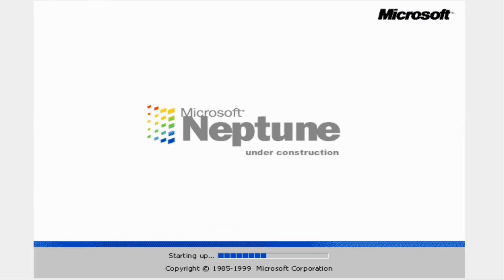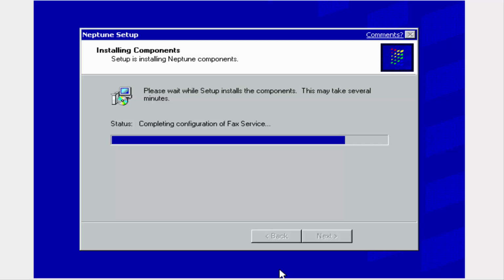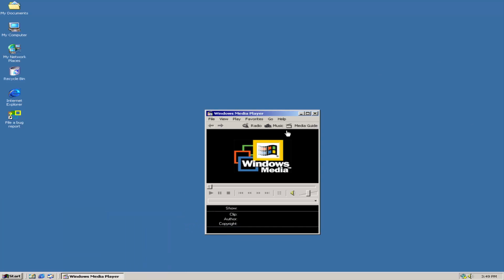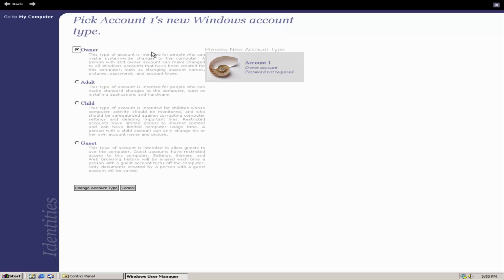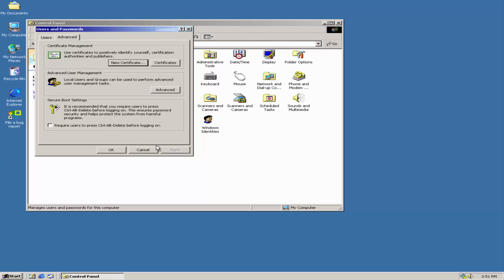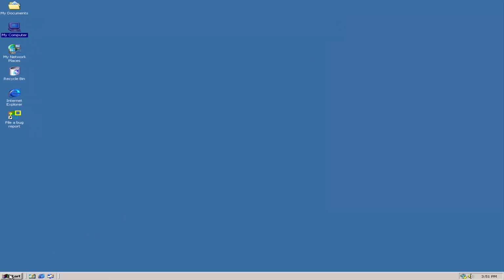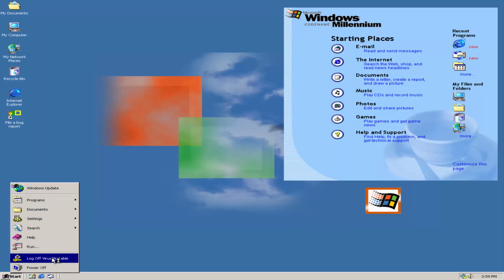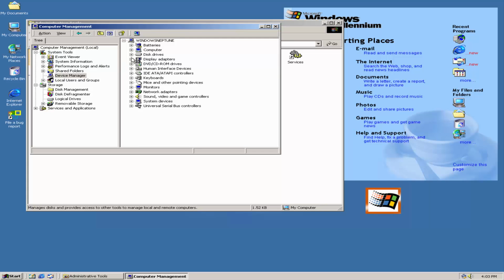Windows Neptune Build 5111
Windows Neptune Build 5111 is the only build of Neptune to ever be released. With many features that were either scrapped or implimented in Windows XP "Whistler," Windows Neptune sure made a name of itself in the Beta community!
*Sorry for the double upload! I accidently deleted one of my Windows 2000 videos! Sorry about that!!*
Sources:
TheCollectionBook
BetaArchive